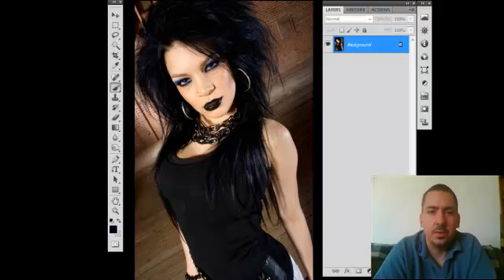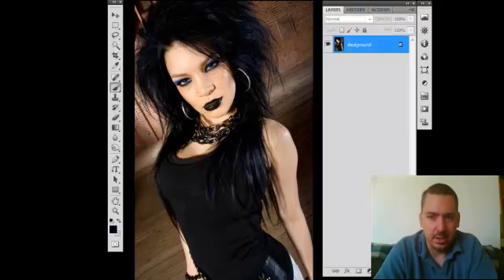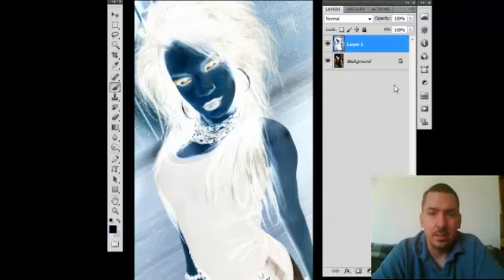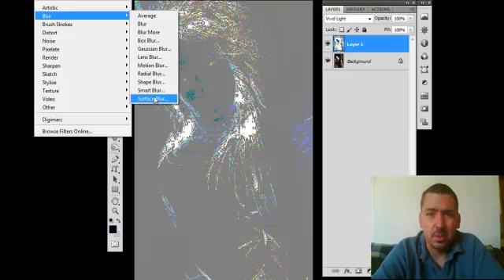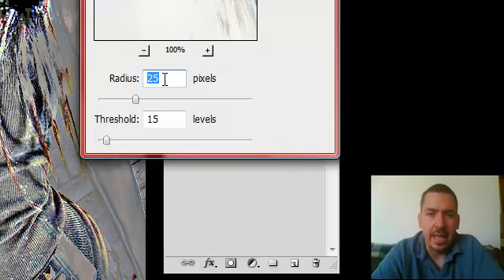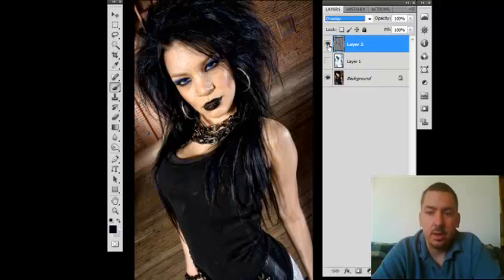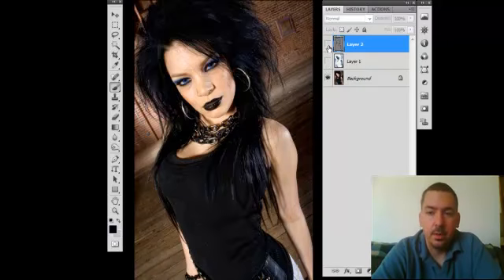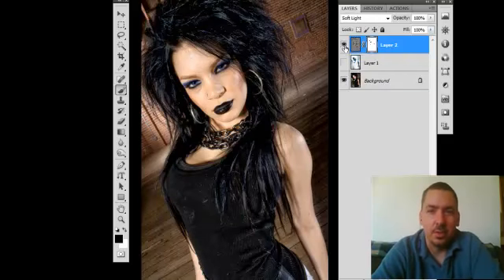Andreyha Rocker - Glam to Grunge in Under a Minute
The edgie Dave Hill Look in under a minute!

for the article and supporting photoshop PSD file available for download!